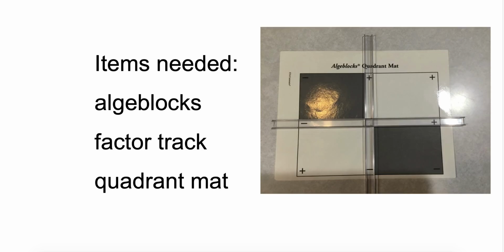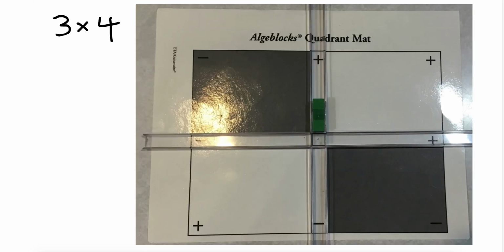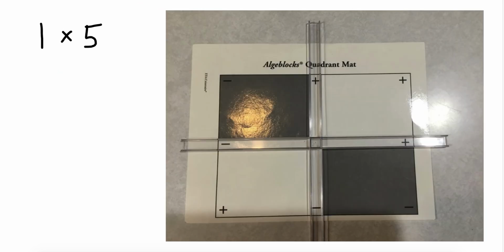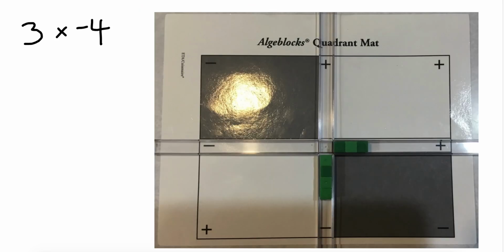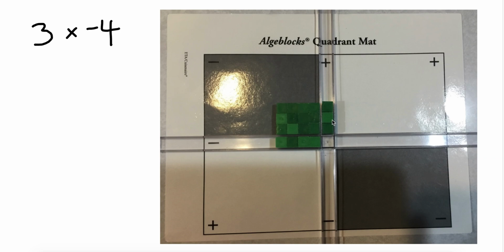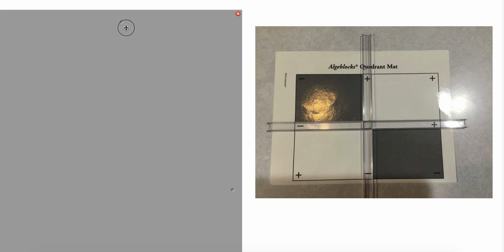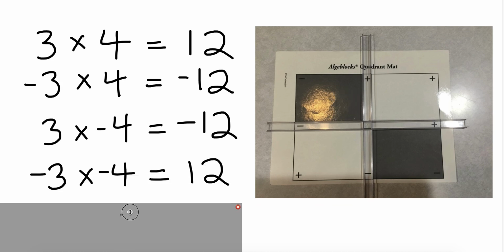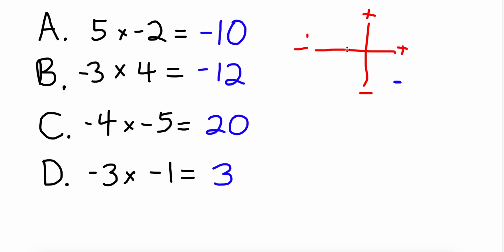Multiplying Integers with Algeblocks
Showing how to use Algeblocks to multiply integers.